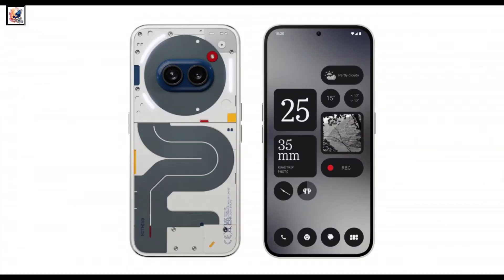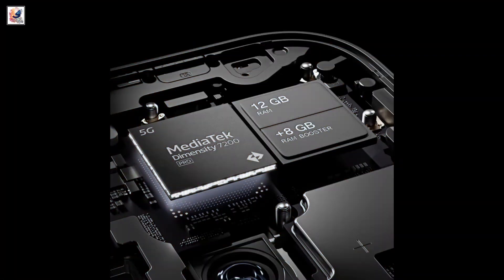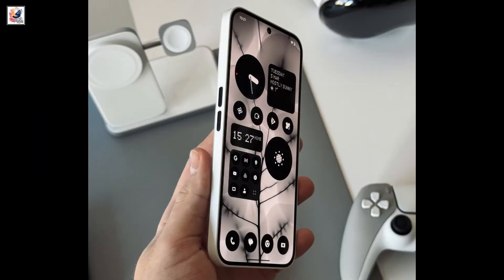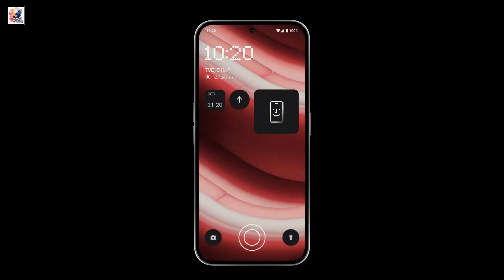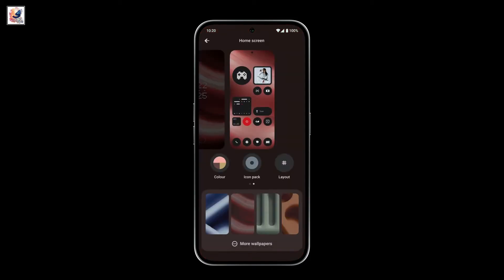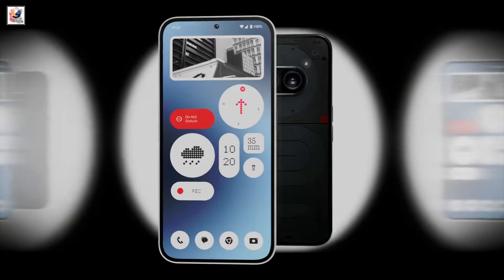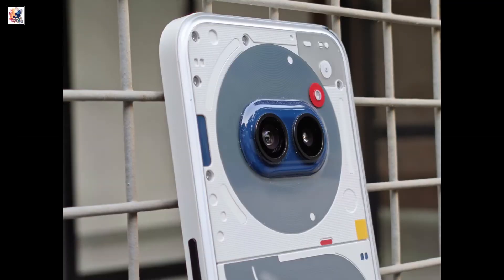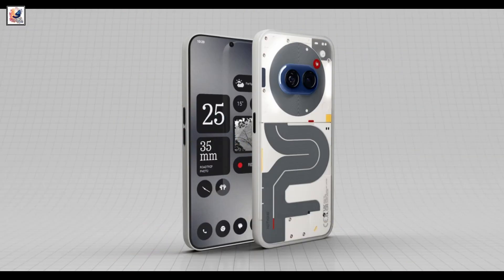Nothing Phone 2a Special Edition With Red, Yellow, Blue Accents Debuts in India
in this video, I like to share with you guys Nothing  Phone 2a Special Edition  Review,
Nothing Phone 2a Special Edition has been launched in India. The phone has a unique design with a red, yellow, and blue colour scheme. It comes in a single 12GB RAM + 256GB configuration and will be available in the first week of June in the country. the hardware details of the Nothing Phone 2a Special Edition are identical to the standard Phone 2a, that has been available since March.The Nothing Phone 2a Special Edition features a 6.7-inch full-HD+ display with an adaptive refresh rate ranging from 30Hz to 120Hz and Corning Gorilla Glass 5 protection., and an IP54-rated dust and water-resistant build. the smartphone has an octa-core 4nm MediaTek Dimensity 7200 Pro SoC paired with 12GB of RAM. the Nothing Phone 2a Special Edition has a dual rear camera setup, including a 50-megapixel sensor, and a 50-megapixel ultra wide-angle sensor. On the front, it has a 32-megapixel selfie shooter. The Phone 2a is backed by a 5,000mAh battery with support for 45W fast charging. Nothing Phone 2a Special Edition is priced at Rs. 27,999 for the 12GB RAM + 256GB storage model. I hope you guys like and enjoy it.

My Bangla Channel - @SHADATSDAYOUT